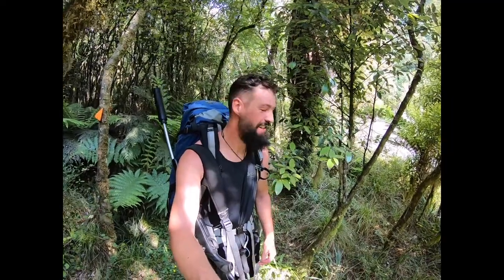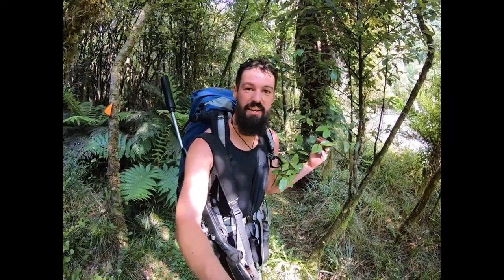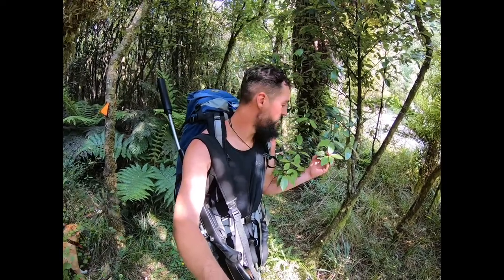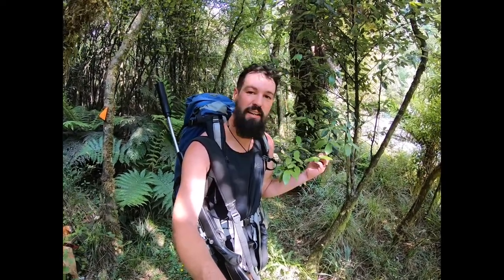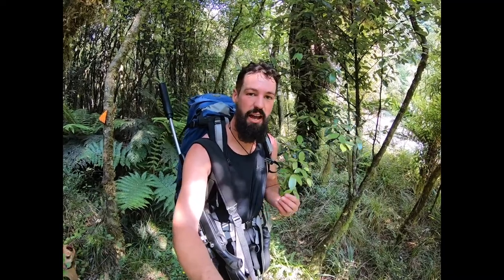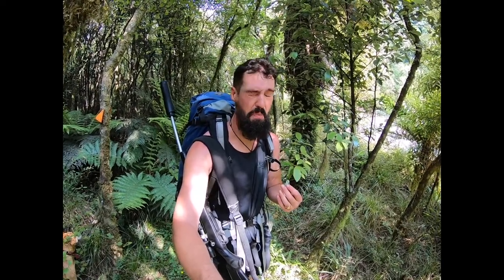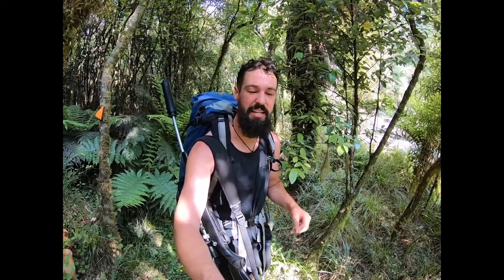horopito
Hiropito... antibacterial, bad meat disguiser and pepper sauce maker...
Horopito is one of my favourite plants it’s easily identifiable by its leaves. They are often covered by black and red splotches.

Horopito is what I would call a shrub. Growing in darker environments often gullies or under thick canopy. The bark is often covered in black sooty mould.

One of my favourite applications for Horopito is in cooking. I like to use it to make a pepper steak sauce. Also dried it can be crushed up and used as a run for meats. In any case it’s rich in flavour and when you’re in the bush for long periods of time like I am it can help disguise the flavour of meat that is on the turn.

Aside from that Horopito has many of the same qualities as kawakawa. It’s antibacterial and can be used on the skin. Interesting they have the same pepper flavour ae.